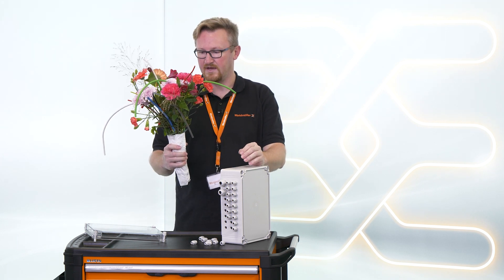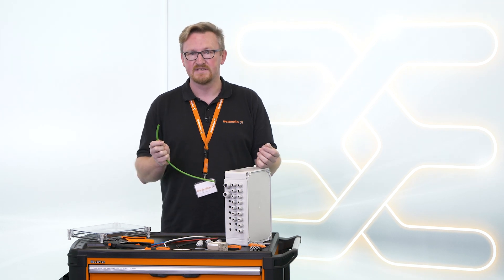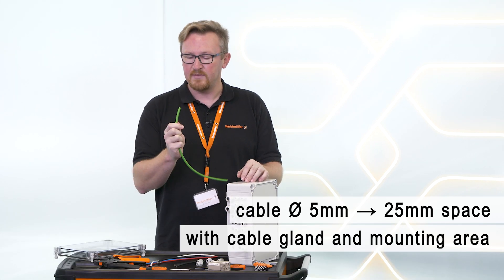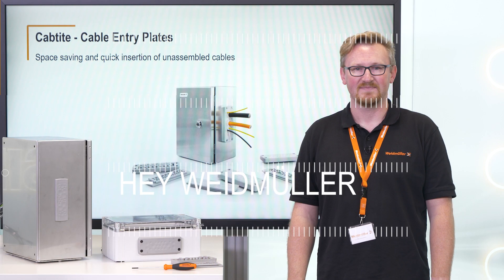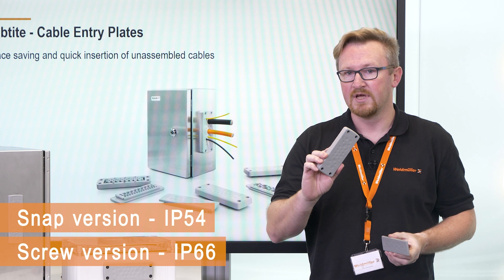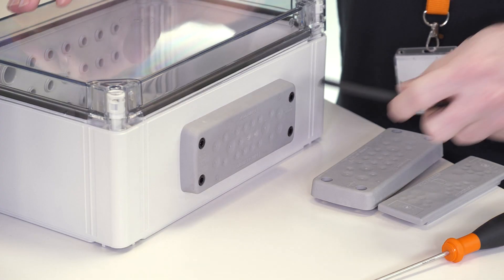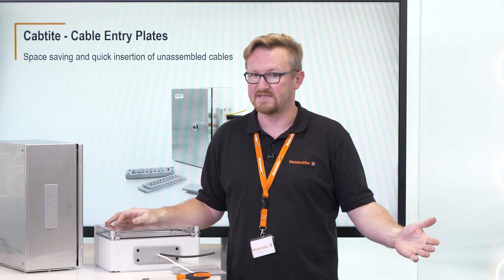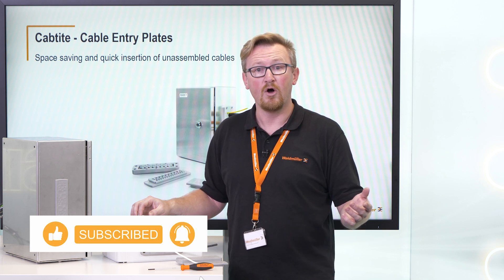TECH TALK // Cabtite - Kabeleinführungsplatten: Einführen von nicht konfektionierten Kabeln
In unserer TECH TALK-Videoreihe gehen wir auf die Herausforderungen unserer Kunden ein, indem wir die Ursachen analysieren und Ihnen kurz die Weidmüller-Lösung vorstellen.

In diesem Video erfahren Sie, wie Sie mit unseren Cabtite Kabeleinführungsplatten Ihren Platzbedarf und die Installationszeit im Vergleich zu Kabelverschraubungen um bis zu 40 % reduzieren können.